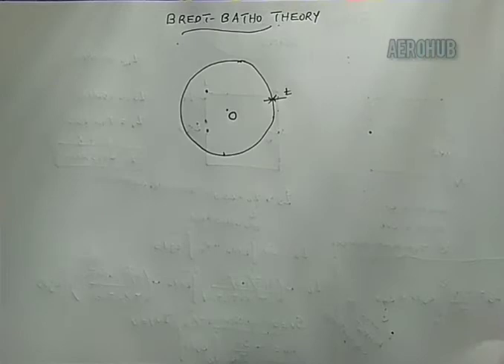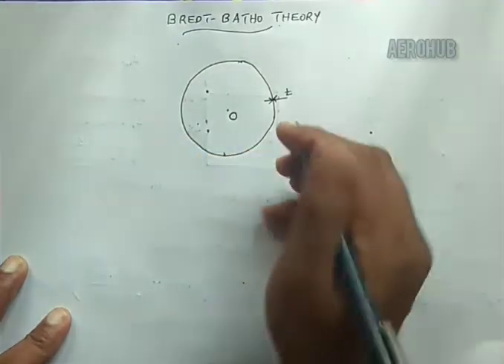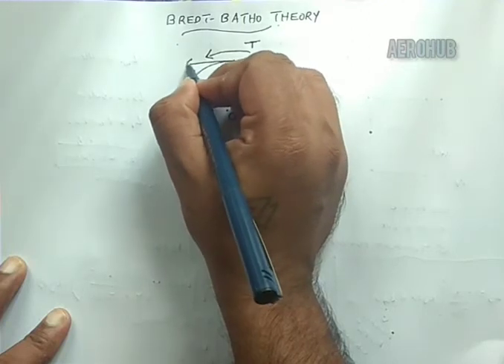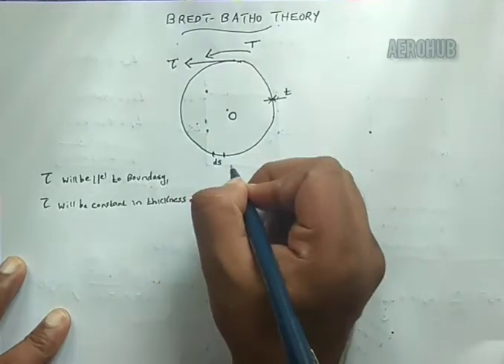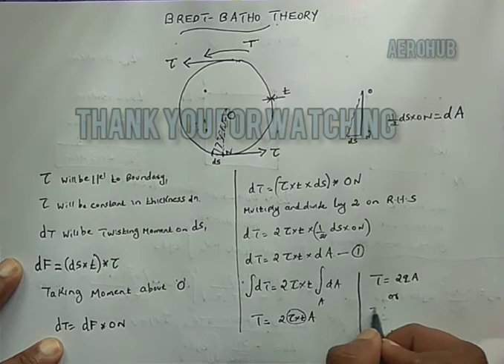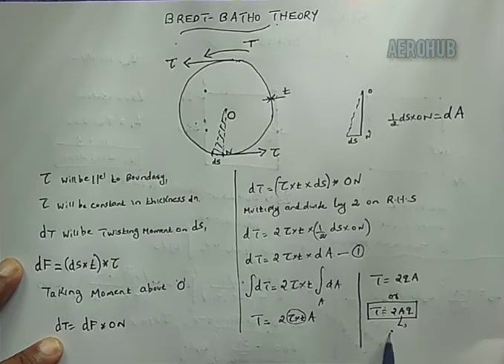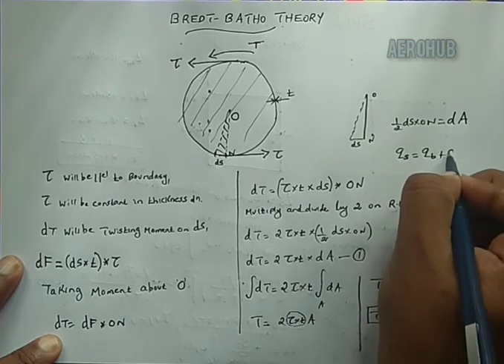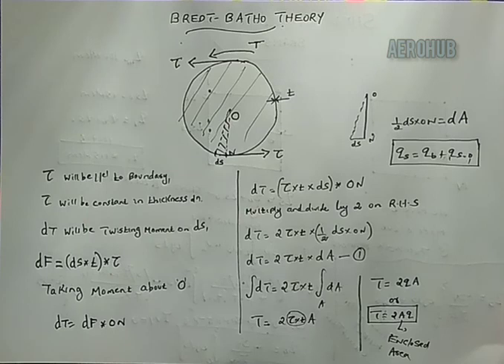What is Bredt-Batho Theory? LECTURE 19 Aircraft Structures-II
This video contains the details of one of the important theoretical aspect in the design of Airframe structures which is called Bredt Batho theory. This theory is the foundation for multicell analysis of Airframes.